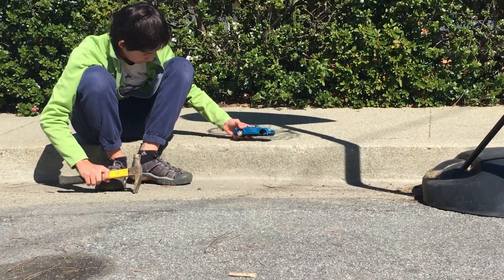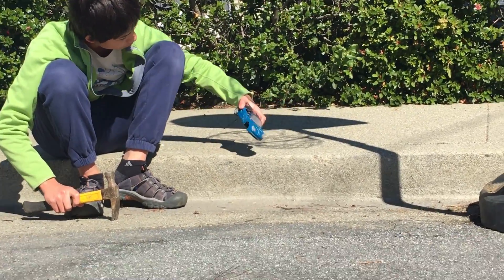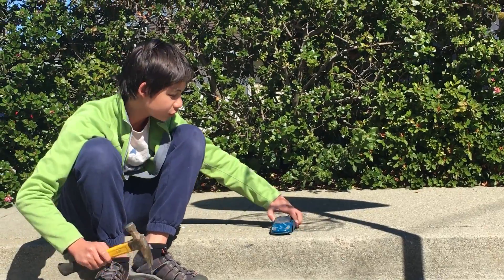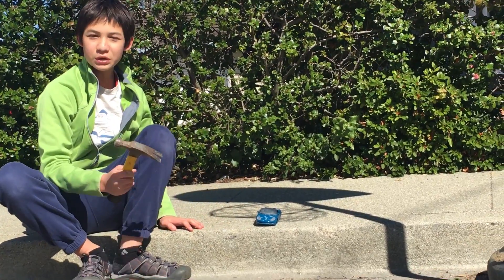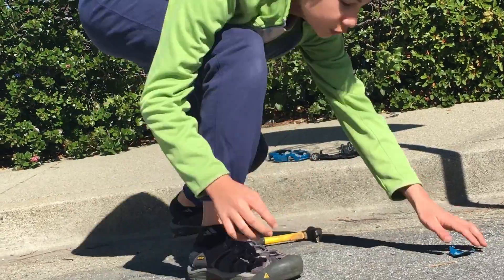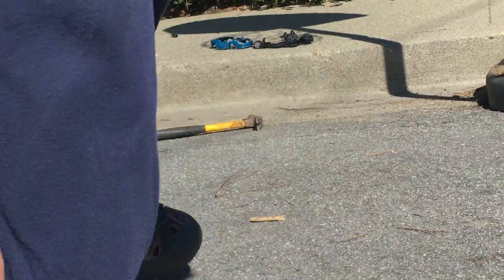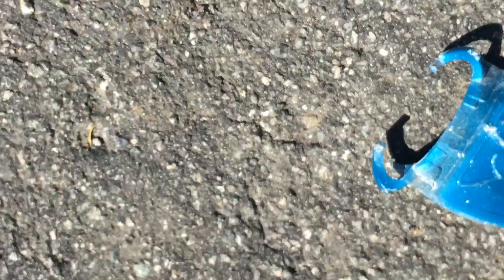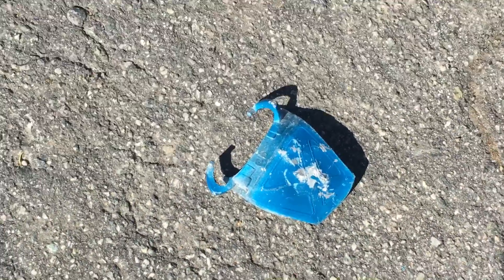Smash a old Porsche Boxter Model car